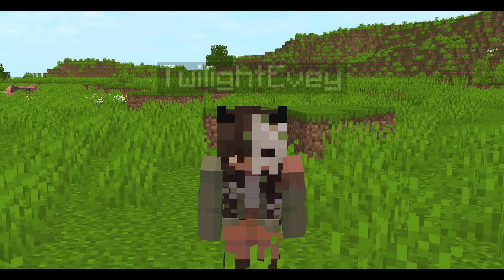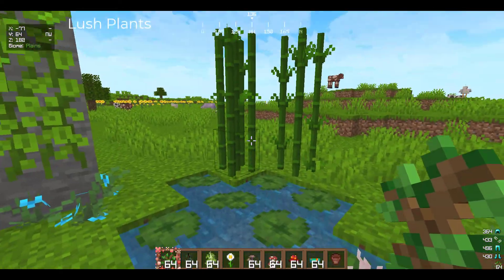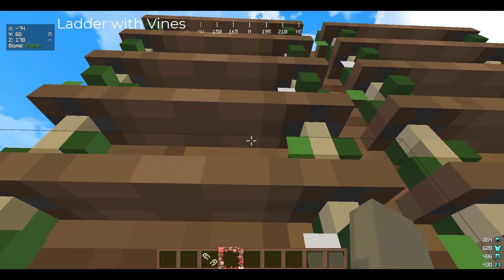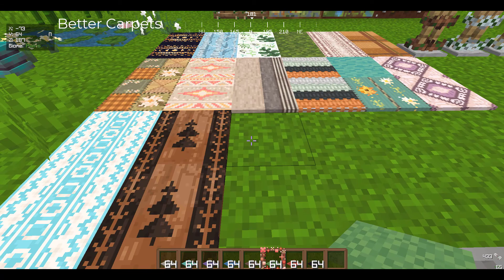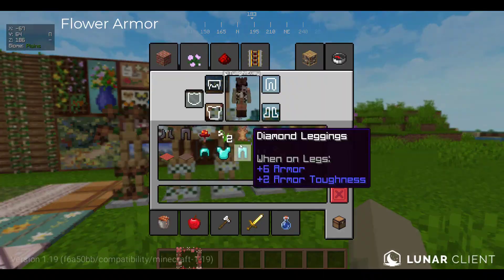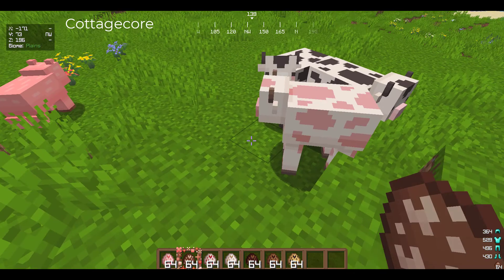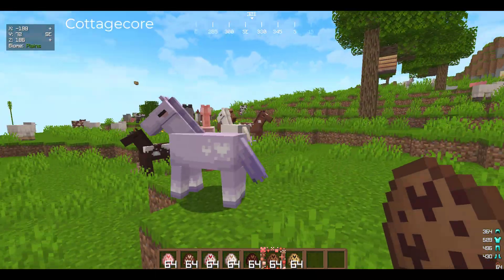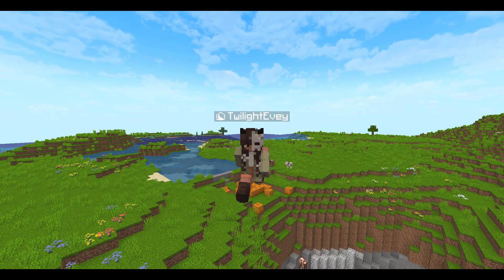10 Cottagecore Aesthetic Minecraft Texture Packs 1.19 | Download Links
Sorry for the lag issues having issues with editor and already remade video 3 times because of it so. deal with it
I hope you guys enjoy these texture packs! Let me know if you have any issues downloading and ill try my best to assist you!

top texture packs for Minecraft, trending texture packs for Minecraft, cute texture packs, aesthetic Minecraft, trending Minecraft